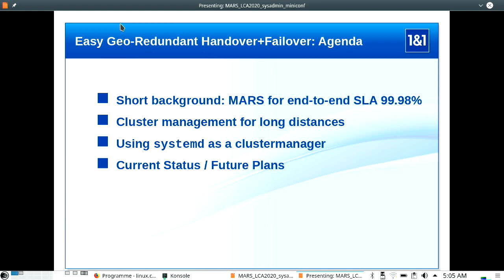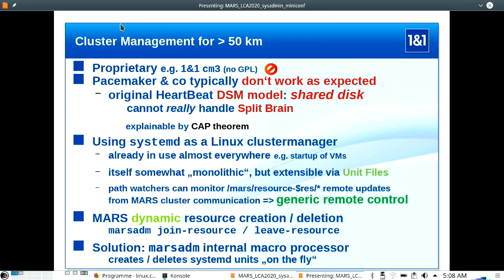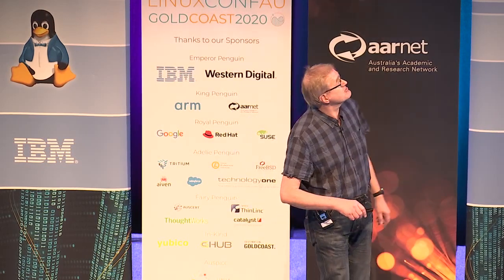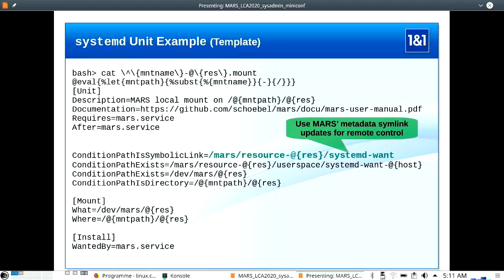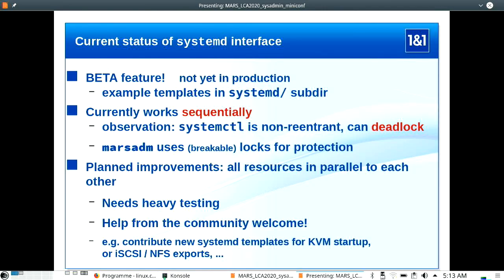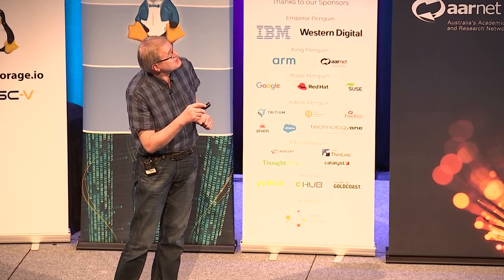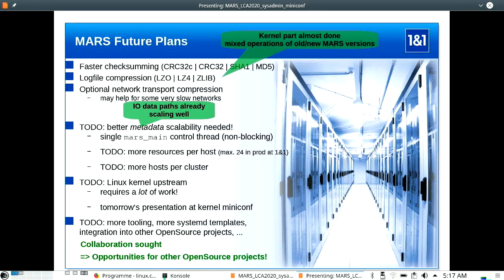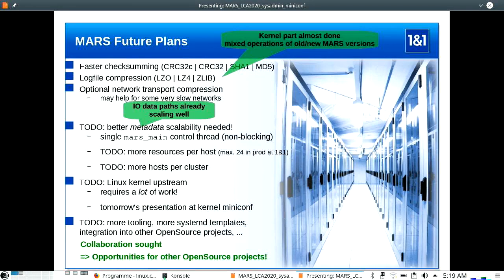"Easy Geo-Redundant Handover + Failover with MARS + systemd" - Thomas Schoebel-Theuer (LCA 2020)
Thomas Schoebel-Theuer

The talk describes a simple setup of long-distance replication with minimum effort. The new systemd interface of MARS will drastically reduce your effort to make your existing complex solution geo-redundant.

Geo-redundancy / mass data replication over long distances is now much easier to manage for sysadmins. Although systemd has some shortcomings and earns some criticism, it can ease your automation of handover / failover when combined with the new unit-file template generator from the long-distance data replication component MARS. It is very flexible, supporting arbitrary application stacks, e.g. virtual machines, containers, and much more.
MARS is used by 1&1 IONOS for geo-redundancy of thousands of LXC containers, and on several petabytes of data, with very low cost.

Mon Jan 13 14:00:00 2020 at Arena